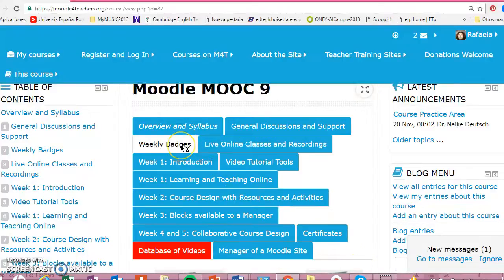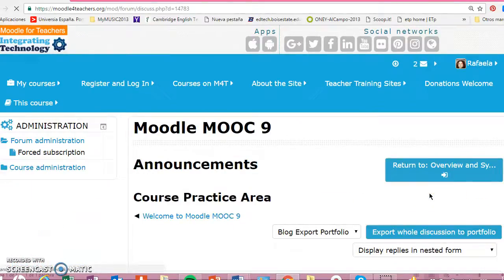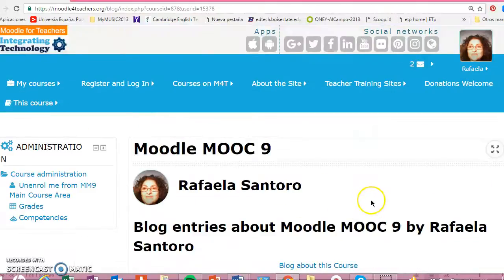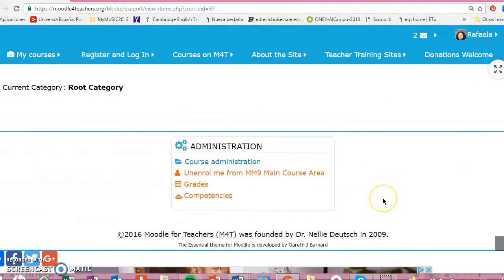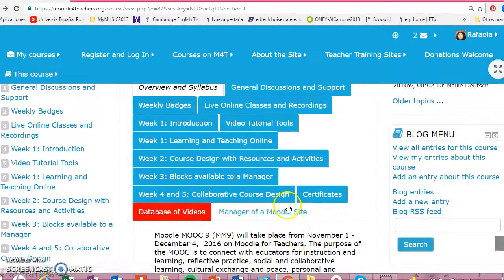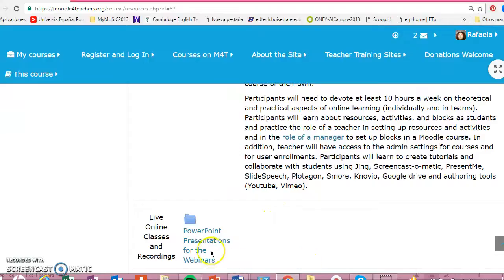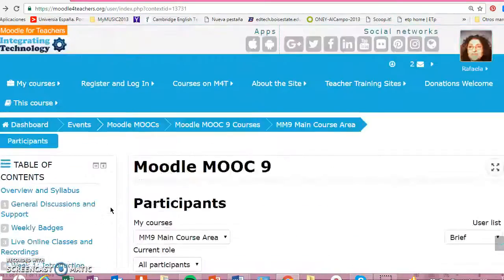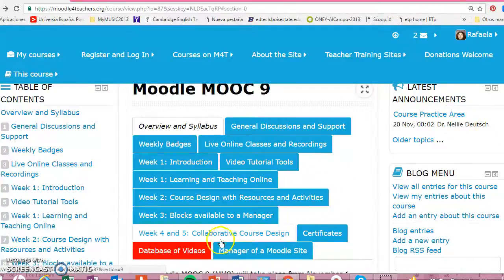Blocks for Students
Using Blocks for Students